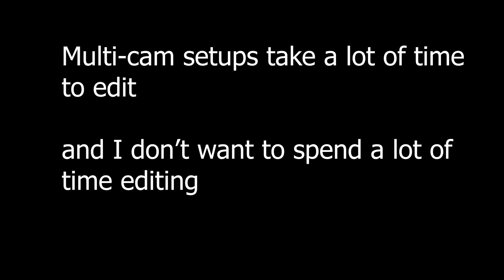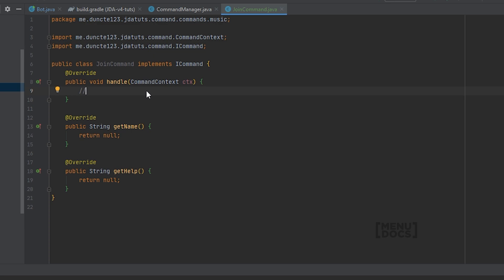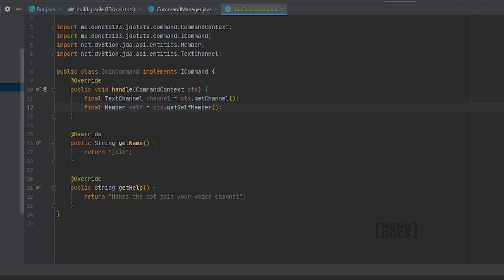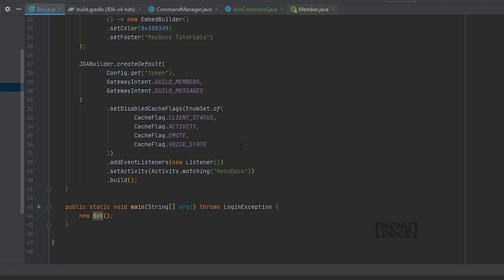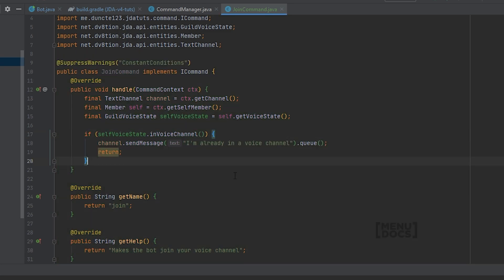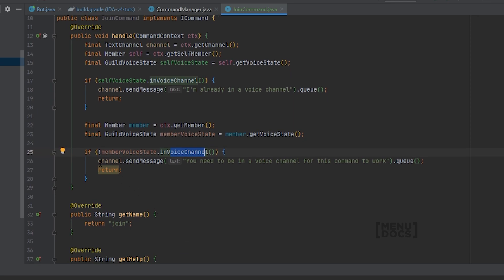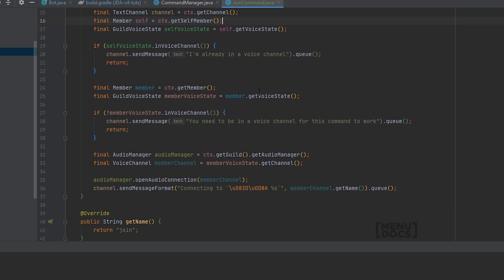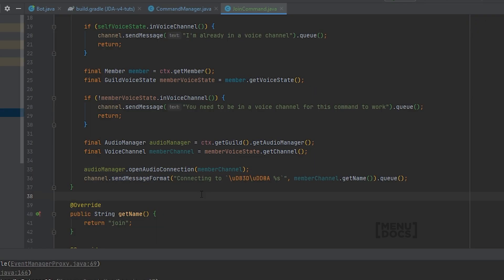JDA Bot Tutorial - Join Command (Episode 18) | MenuDocs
In this new JDA tutorial we are going to start on the music features for our bot.
In this first episode we are going to tackle the join command.